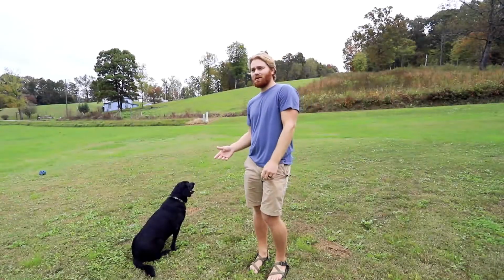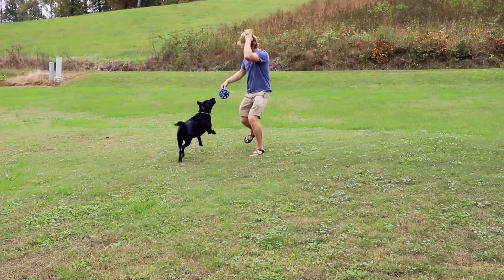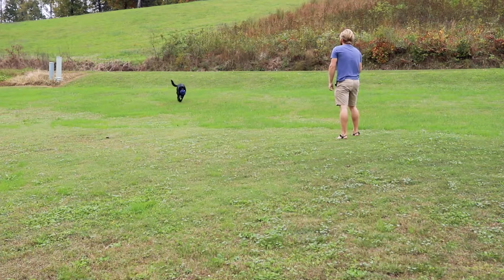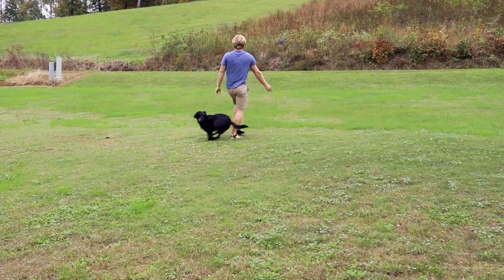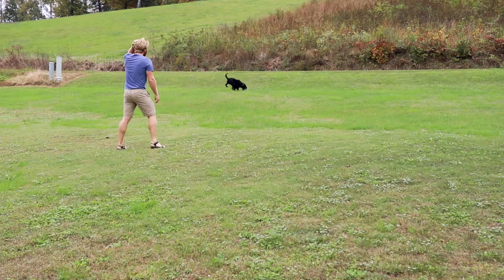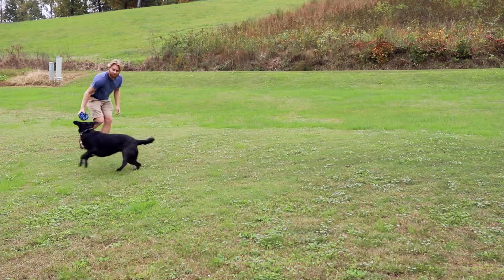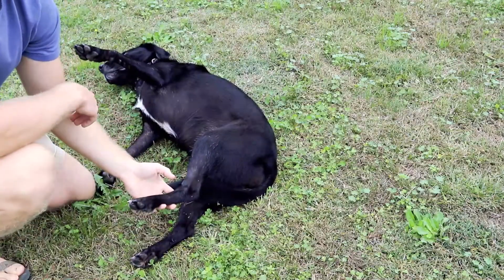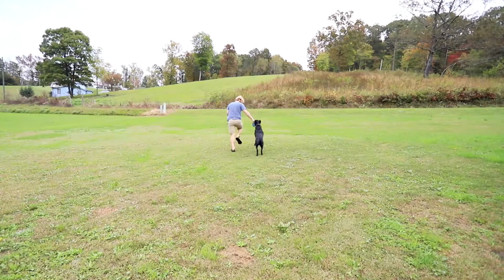FHO surgery recovery walking after 1 year. Lab